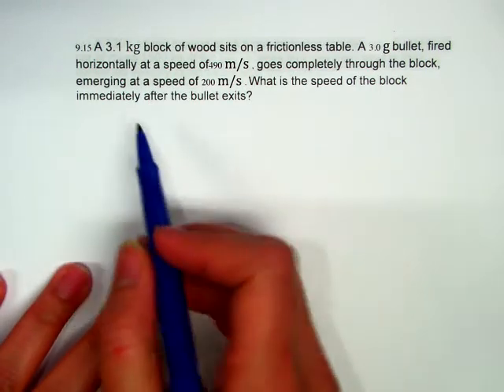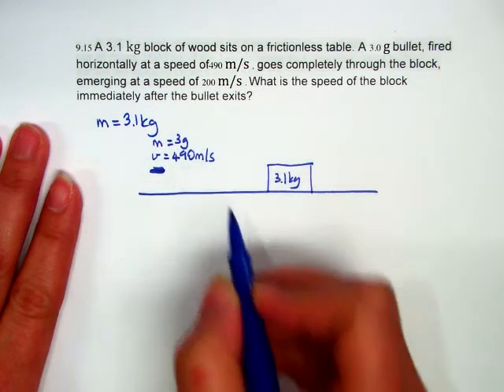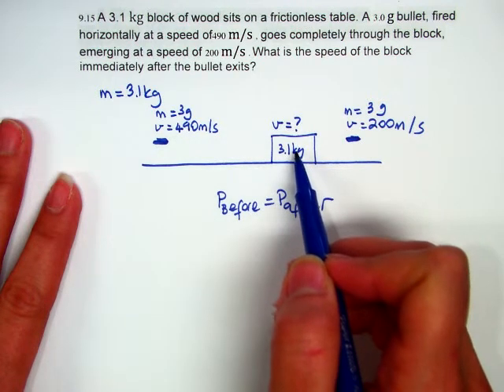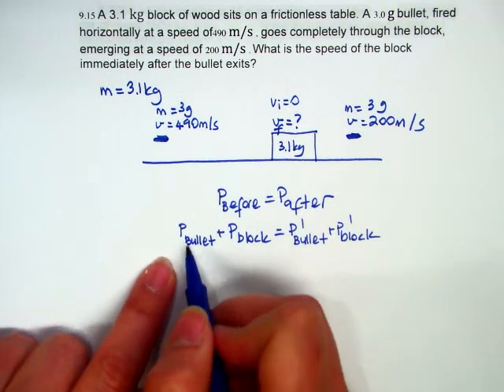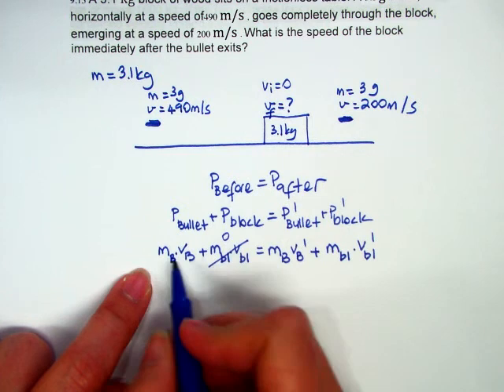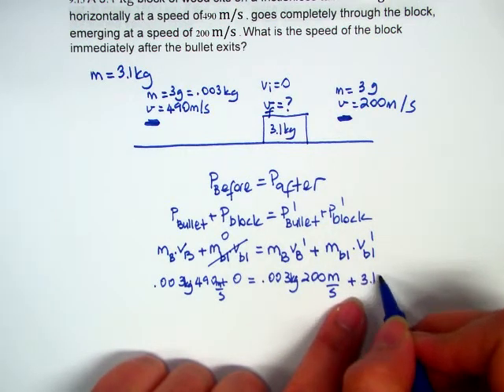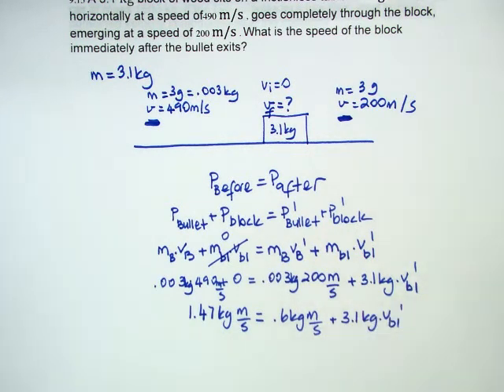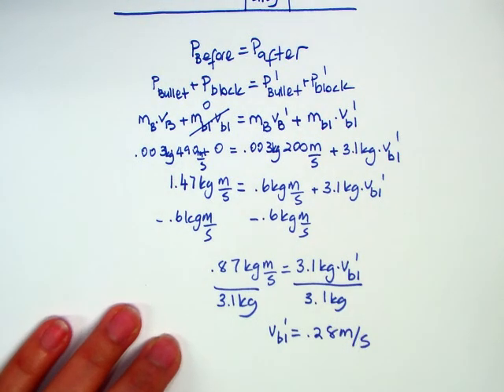Textbook question #9 15 momentum